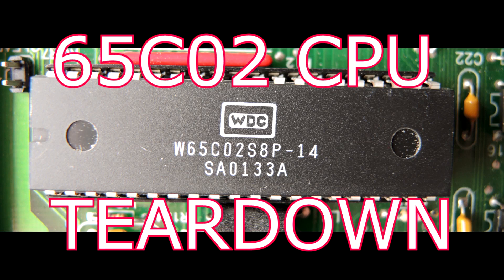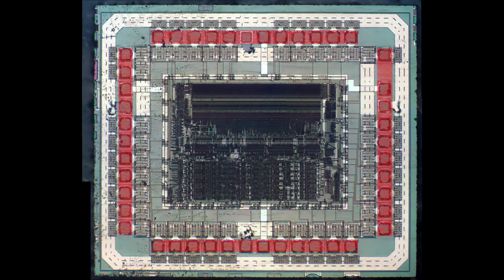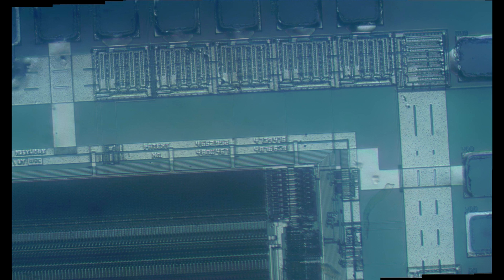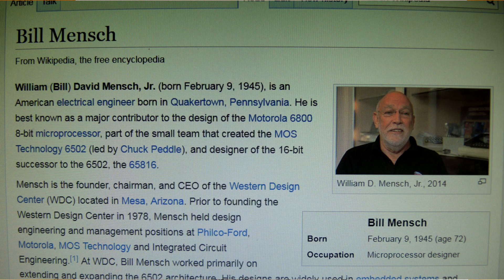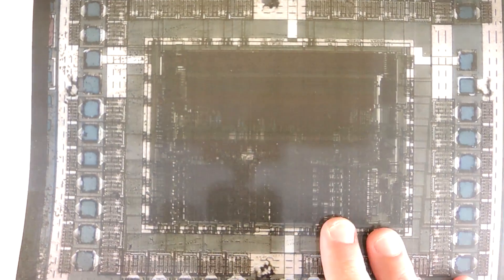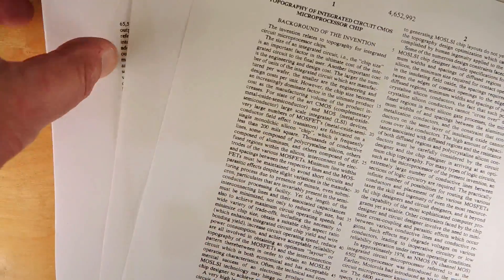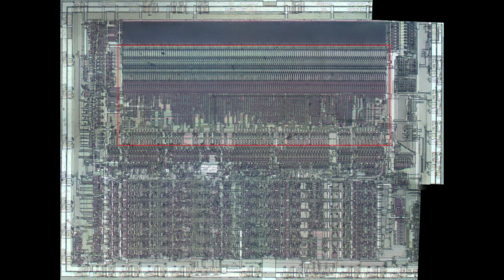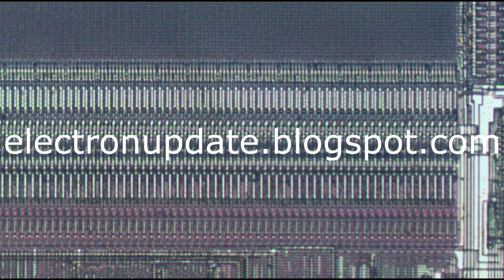65C02: Tear down, A look at the CMOS version of the 6502 CPU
The CMOS version of the 65C02.  Used on long selling 3rd version Apple //e, Appple //c and lots of single-board industrial control computers.  One of the most commercially important CPU architectures in the development of the personal computer.

Apple ][
Photograph by Rama, Wikimedia Commons, Cc-by-sa-2.0-fr